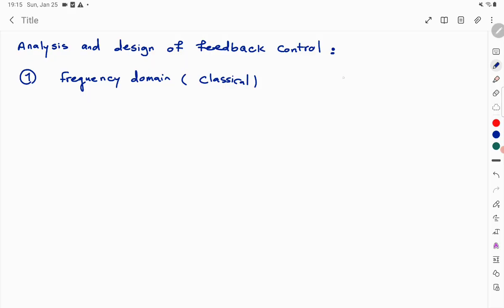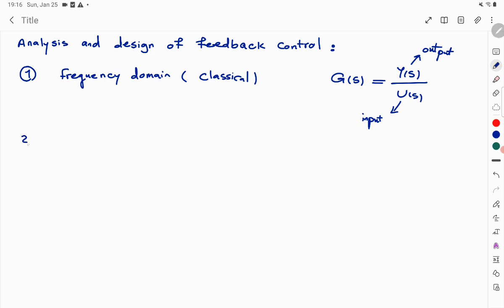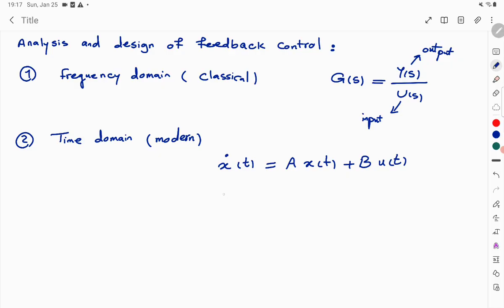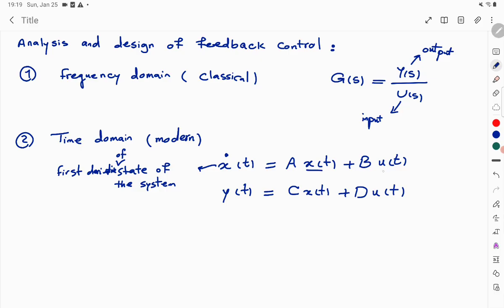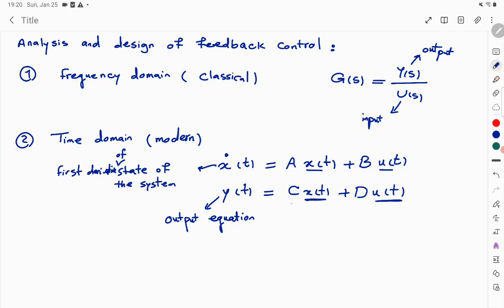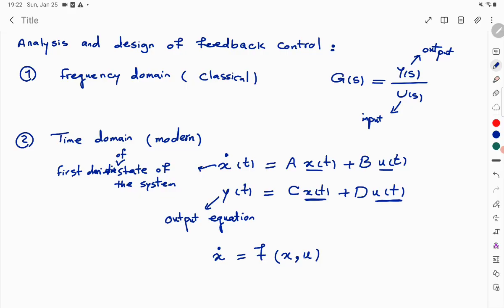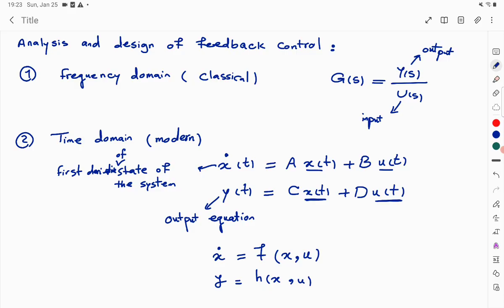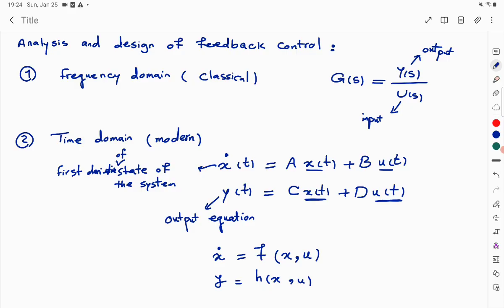Control Engineering: Lecture 1, Transfer Function or State-Space